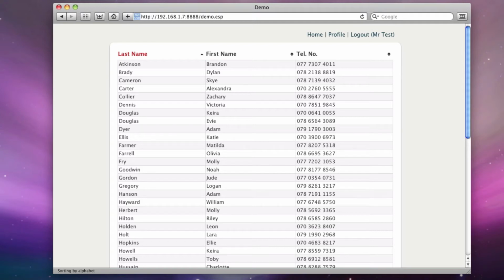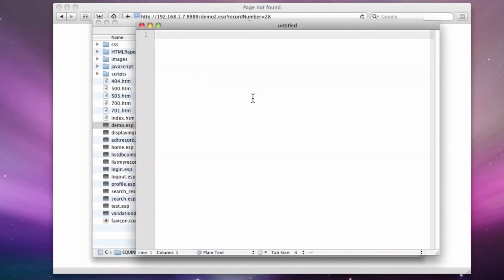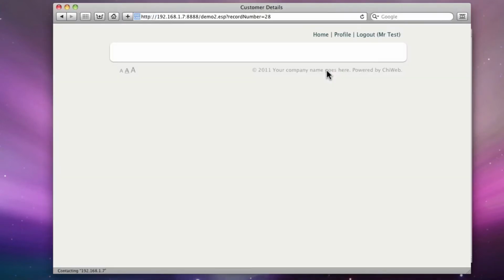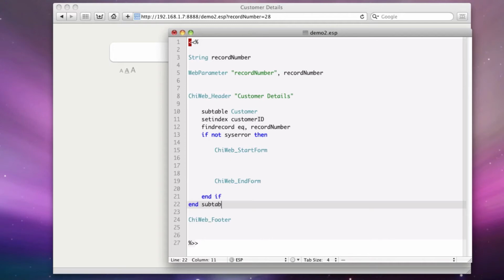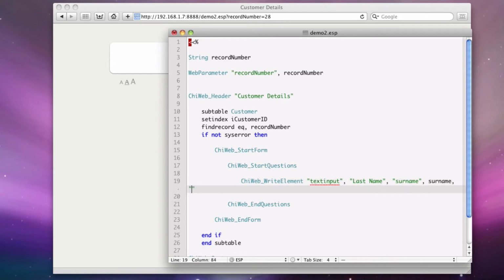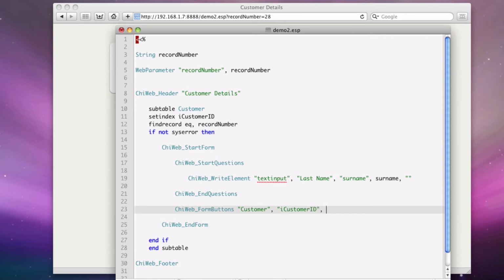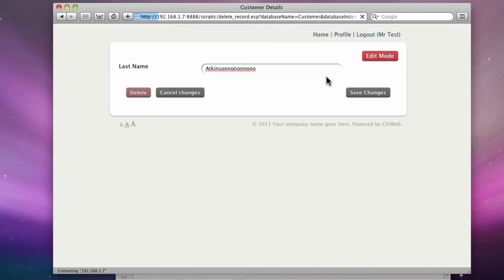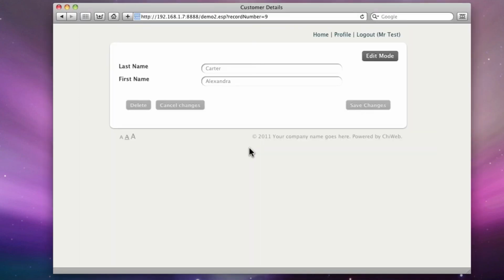ChiWeb: Edit, Save and Delete Records